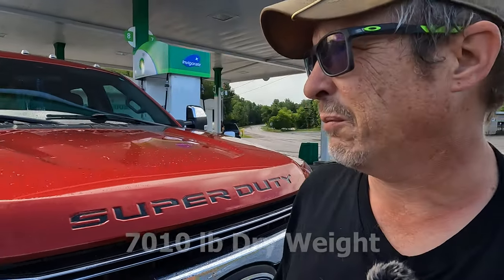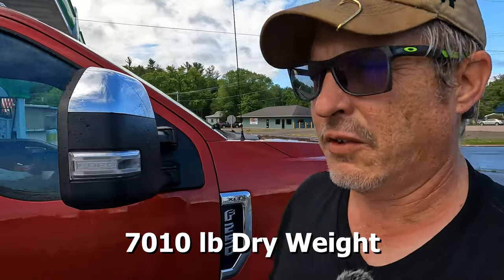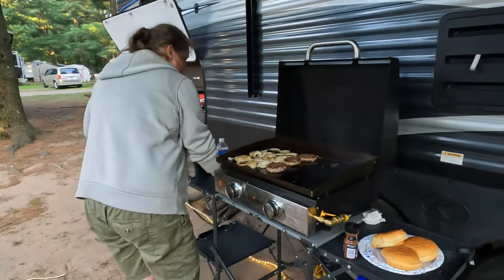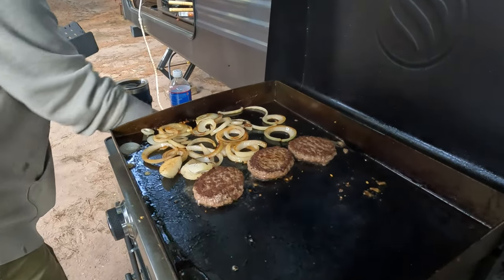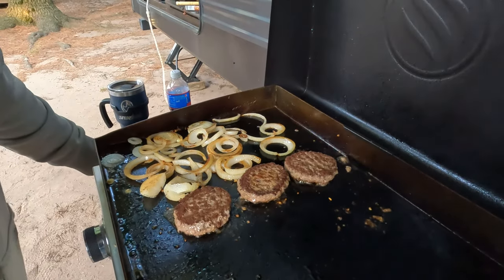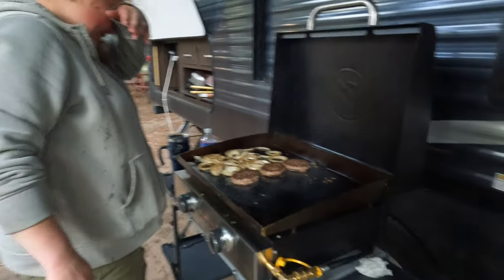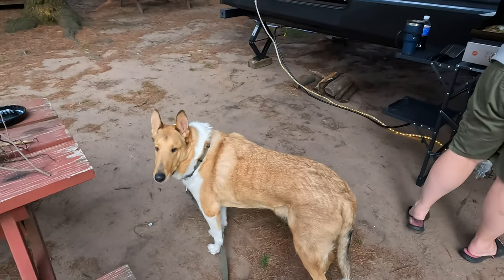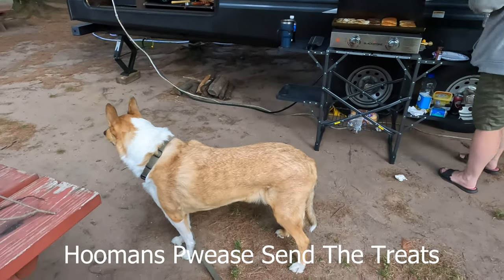Vacation Series W/ Mrs. JJDrones, and Lorr The Collie Episode 1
You can now use my link on Sticker Mule to get $10 off your Purchase!

This is the first video of a series of us traveling to Tracy, MN and our journey on the way. I decided that it would be great for us and for the viewers of the channel to document our trip, and to share the good and the bad of driving through a few states with a gas hog pickup, and a heavy RV behind us. We have a lot of fun and do some out of the ordinary adventures on our travels! If You're not following me on Facebook and Instagram, make sure you do so because there are pictures from the vacation you will not find here on YouTube!

I use the DJI Mic plugged into my Galaxy S22 Ultra and GoPro Hero 10 Black.

I do my best on every video to provide amazing content for you, and I would love to hear from you all.

Crazy for You by Wildflowers
Here I Go by Wildflowers
Destiny Rising by FormantX
Down Home by Will Harrison
Hast Du Einen Kugelschreiber_by Martin Klem

This is a list of Items from DJI that I use on my channel and I am compensated if you purchase using any of these links:

DJI MIC

Mavic Air 2 Battery

Mavic Air 2 Battery Charging Hub

Mavic 2 Pro Battery

Mavic 2 Pro Battery Charging Hub

DJI Smart Controller

Camera Equipment
List of Cameras and Accessories I use with them

ND Filters for GoPro Hero 5, 6, 7 and 8

ND Filters for GoPro Hero 9 and 10

Tablet Holder

128 GB Memory Card

Mavic 2 Pro

Mavic Air 2

Go Pro Battery Charger

Lume Cube Strobe Light for Drones

LSOCO Case for the Mavic 2 Pro

LSOCO Case for the Mavic Air 2

RCGeek Carbon Fiber (not actual) tri blade propellers for Mavic 2 Pro

Decal Girl Drone Skins

Audio and Visual Equipment
This is a list of equipment that I use on my live streams

Zoom P4 Podcaster

OneOdio Wired Headphones

Rode Dynamic Microphone

32 GB SD Card

Movo USB-C Lavalier Microphone

Skytex SoftBox Lighting System